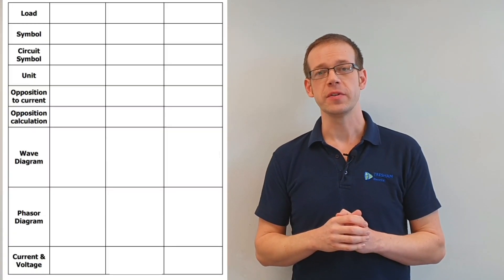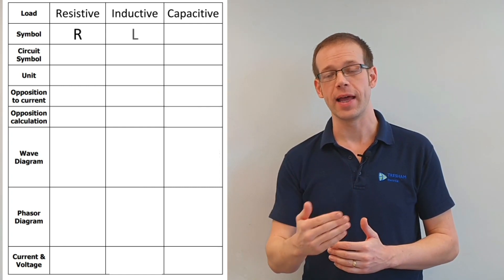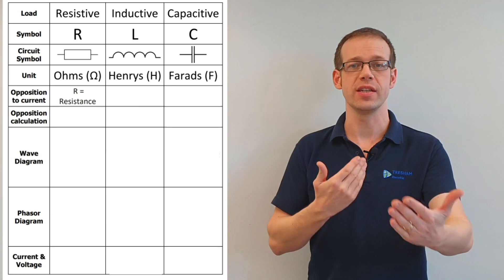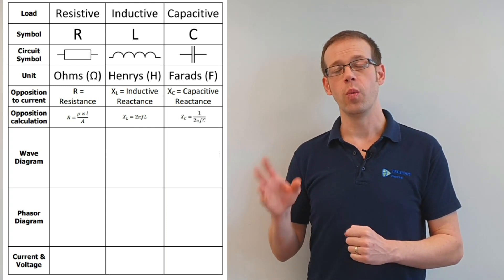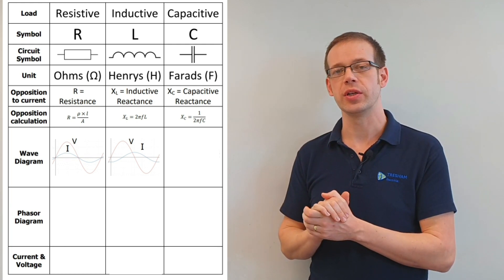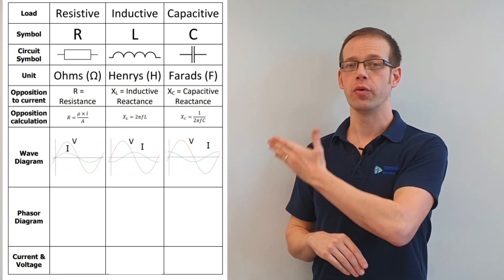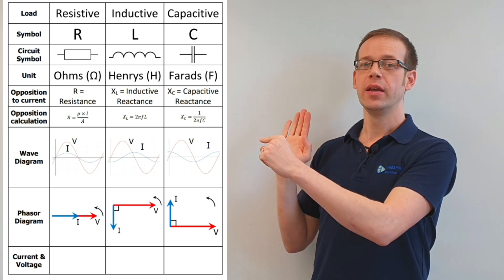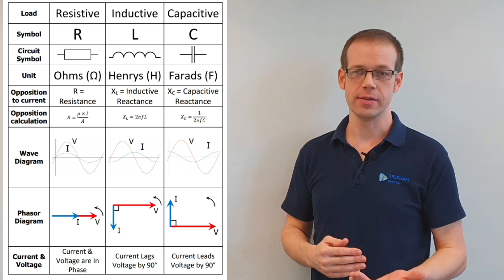AC Theory: The Story so Far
In this video we summarise all the information that we've covered so far on AC Theory. For more detailed information on specific subjects such as resistive, Inductive and capacitive loads, reactance, the relationships between current and voltage, and how we can represent these as phasor and wave diagrams, please see the AC Theory playlist I've created on my channel.

To download the worksheet relating to this video please click the following link:

This video is useful for those studying on the City and Guilds 5357, 2365 and EAL Diploma in Electrical Installation.